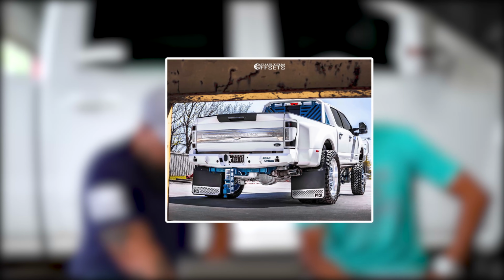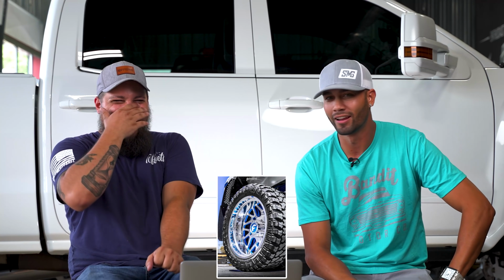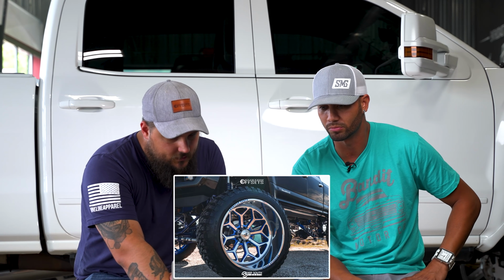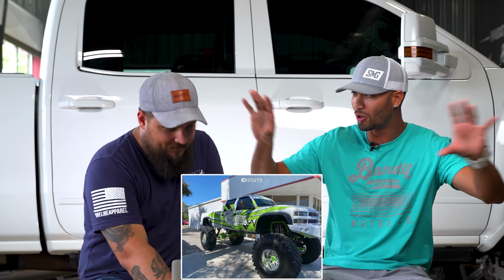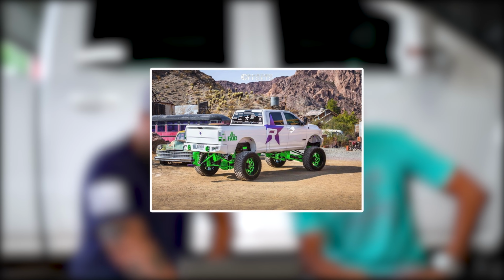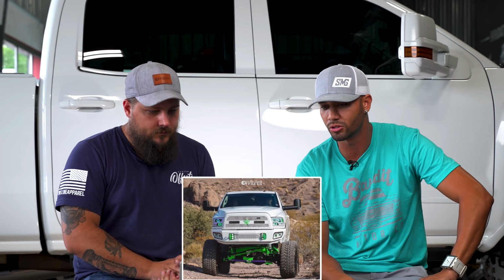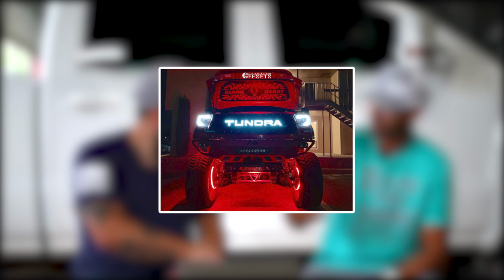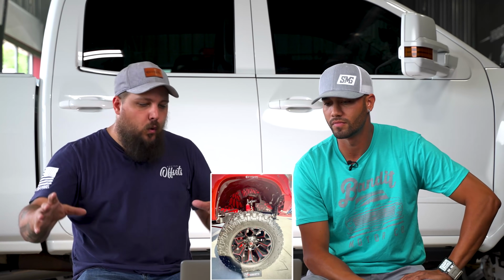He Rates His Wife's Truck!! || From The Gallery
We compare YOUR Trucks from OUR Gallery; from older squarebodys and OBS Fords, to brand new Rams and other show truck builds, our gallery has it all! In this series, we sit down with trucks from our gallery and put them head to head. What would you choose? We love everything that comes into our gallery and even though we may have differing opinions, we respect everyone's build collectively.

Truck #1 info: Lifted 12" 2021 FORD F-350 SUPER DUTY
On Forgiato Twisted Maglia-D 26x8.5 0
And Fury Offroad Country Hunter M/t 40"x13.5"

Truck #2 info: PMF Suspension Lifted 12" 2017 FORD F-250 SUPER DUTY
On American Force Cortex Cc 28x16 -106
And Comforser Cf3000 42"x15.5"

Truck #3 info: Custom Lifted 1996 CHEVROLET C3500
On American Force Fallout Fp 20x14 -73
And Michelin Xzl 54"x16.5"

Truck #4 info: RBP Lifted 2017 RAM 2500
On Rbp Forged 34rf Badlands 24x14 -76
And AMP Mud Terrain Attack Mt A 40"x15.5"

Truck #5  info: Bulletproof Suspension Suspension Lift 12" 2016 CHEVROLET TAHOE
On American Force Lucky Ss 24x14 -73
And Nitto Trail Grappler 375/40

Truck #6  info: Bulletproof Suspension Lifted 2016 TOYOTA TUNDRA
On Fuel Assault 22x12 -44
And Nitto Trail Grappler 40"x15.5"

0:00 intro
0:55 F-350
2:36 F-350 Rating
3:46 F-250
6:00 F-250 Rating
6:37 Chevy C3500
8:18 Chevy C3500 Rating
8:53 RAM 2500
11:10 RAM 2500 Rating
11:52 Chevy Tahoe
13:04 Chevy Tahoe Rating
13:32 Toyota Tacoma
15:00 Toyota Tacoma Rating
15:52 Outro

 Rep the newest Custom Offsets Apparel!